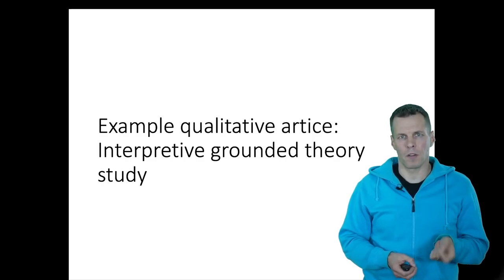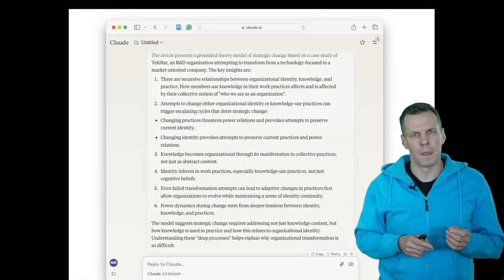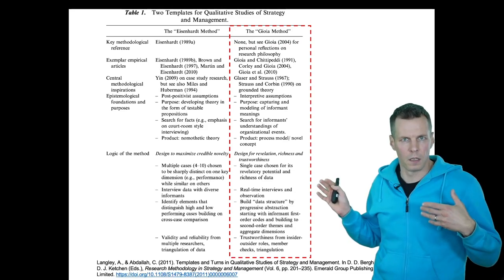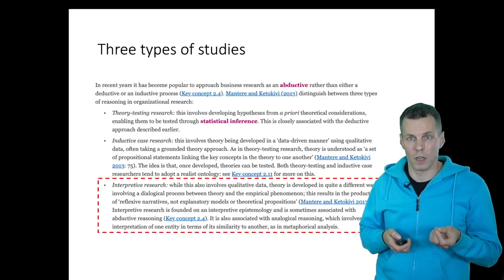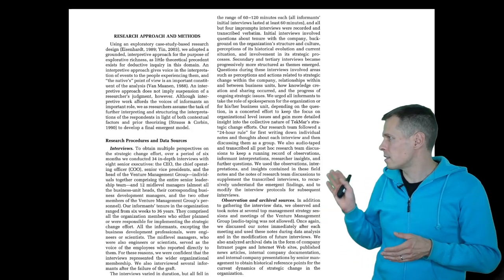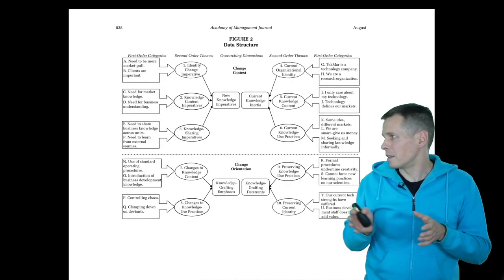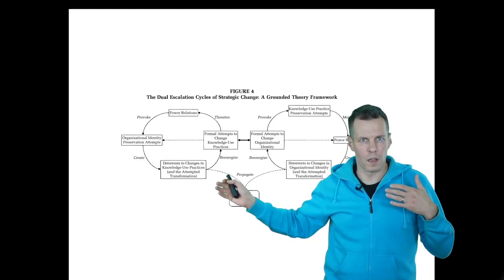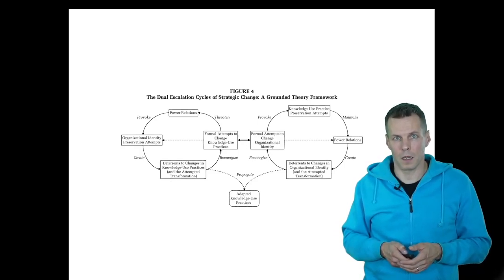Example qualitative article: Interpretive grounded theory study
Grounded theory is a research design that can be realist or interpretive, with the latter focusing on understanding how people perceive situations. The video discusses a study by Nag and coauthors, which examines organizational identity, knowledge, and practice through the lens of a company called TekMar. This interpretive study follows the Gioia method, emphasizing the analysis of people's perceptions rather than objective reality.

The research process involves iterative data collection and analysis, with coding playing a crucial role. Coding entails extracting meaning from text fragments and gradually increasing the level of abstraction. The outcome is typically a narrative supported by quotes and graphical illustrations of the developed theory. The study concludes with a diagram presenting the theory, which in this case includes two feedback loops related to organizational identity, power relations, and knowledge use practices.

This type of grounded theory study aims to provide a deep understanding of how people interpret situations within an organization, rather than seeking generalizable patterns. It combines field research and archival study, with a focus on sensitive data collection and analysis to capture potentially conflicting perspectives within the organization.

Nag et al. - 2007 - The Intersection of Organizational Identity, Knowl.pdf